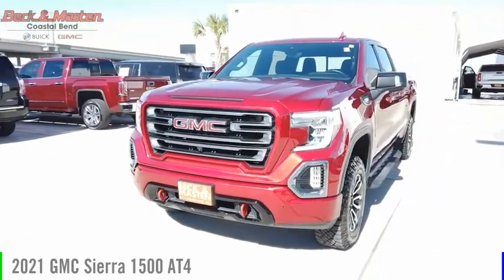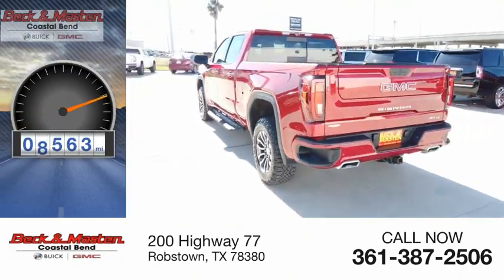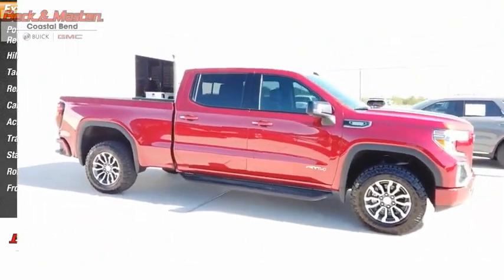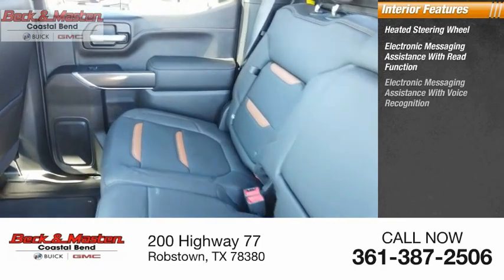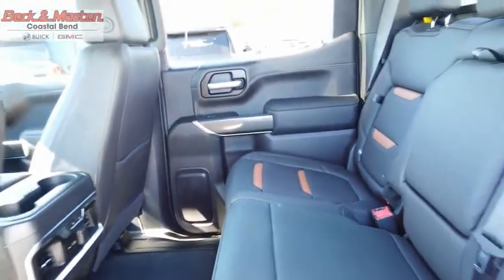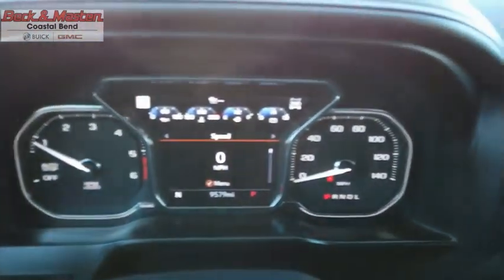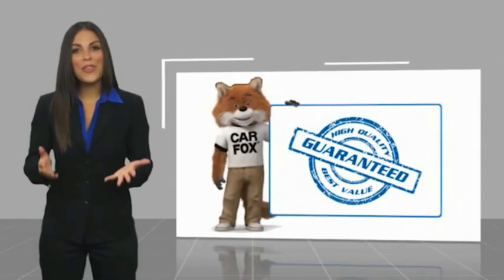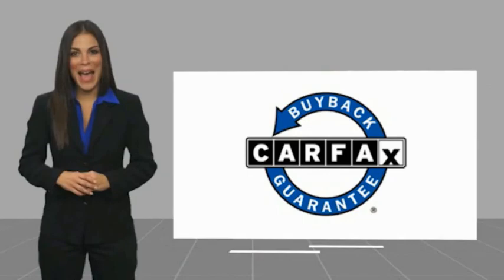2021 GMC Sierra 1500 F178134A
2021 GMC Sierra 1500 AT4